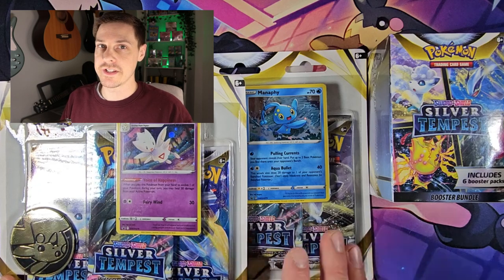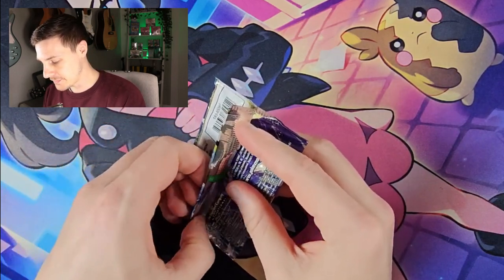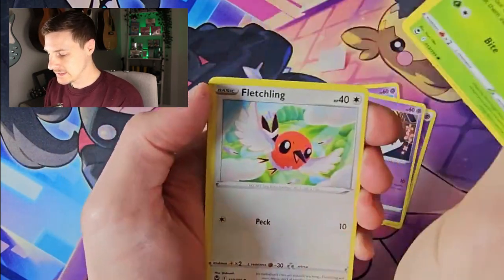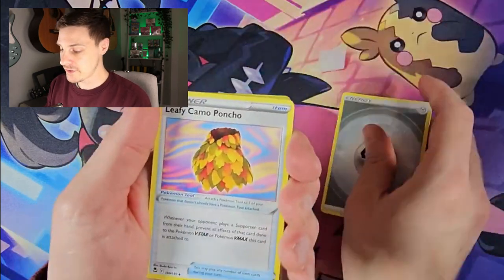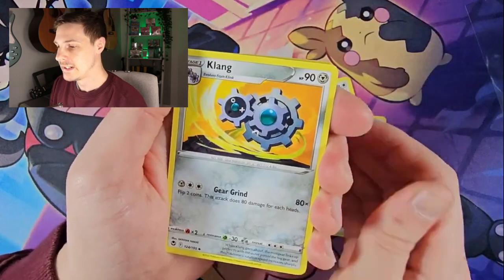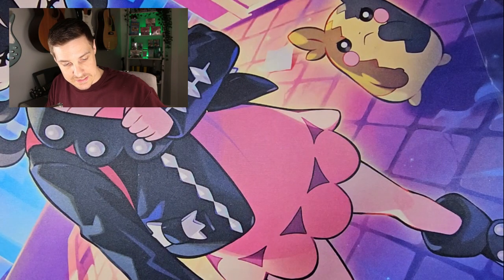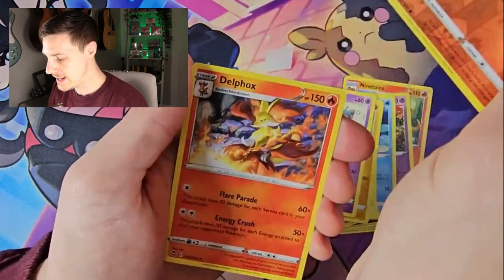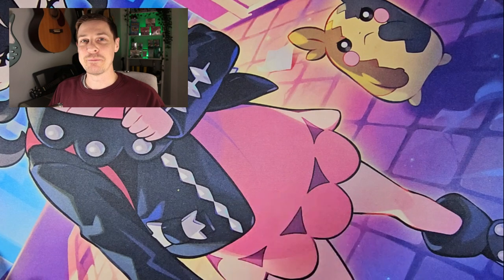Glitched USA Silver Tempest VS UK SilverTempest Will My Luck Change?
There has been a lot of news with glitched US Silver Tempest so I thought I'd grab some UK packs and see how they fare.

0:00
0:37
1:10
1:36 The Booster Bundle
6:14 Manaphy Triple
8:20 Togetic Triple